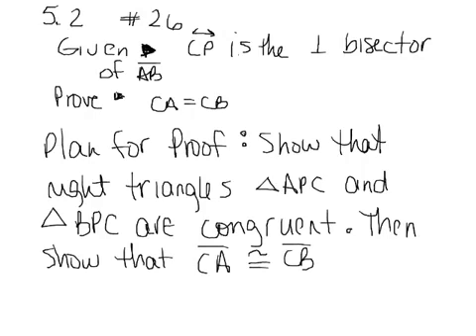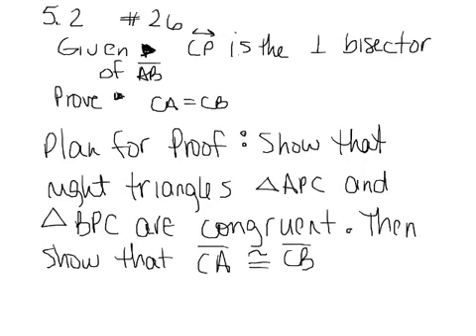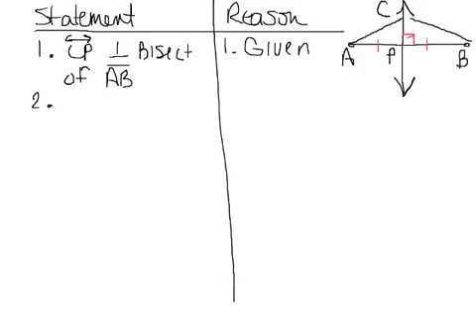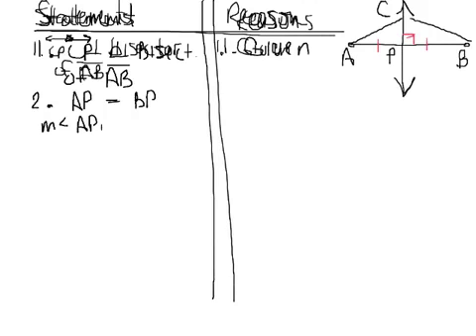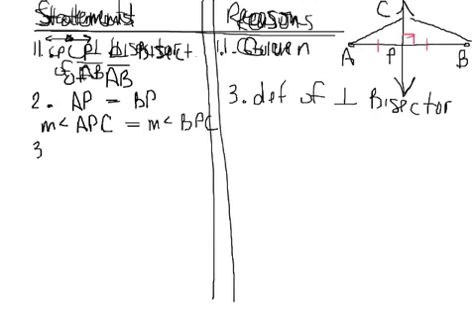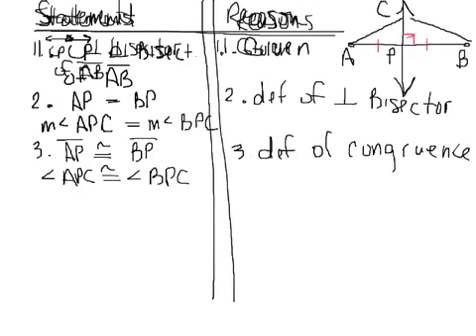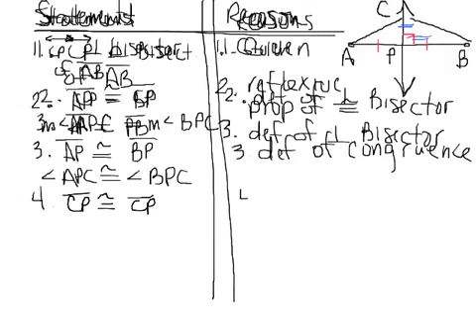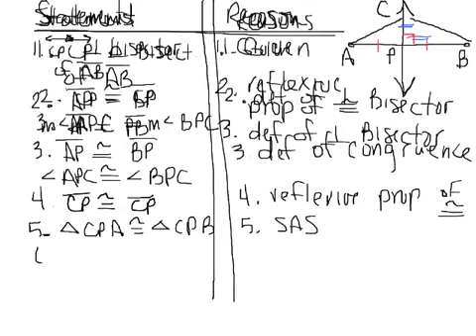5.2 problem #26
5.2 problem #26